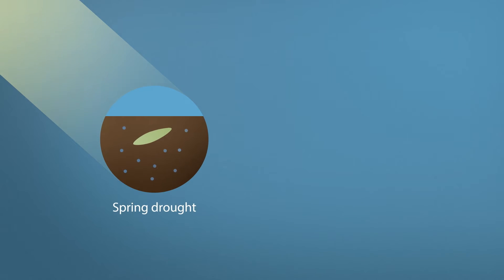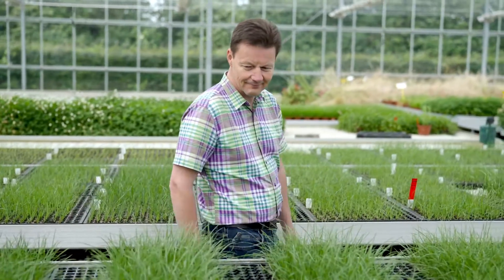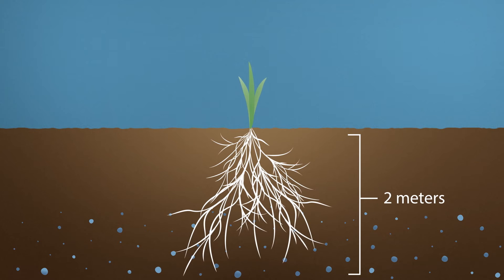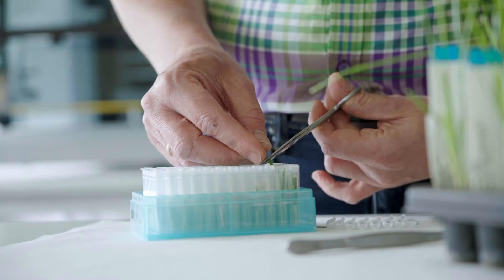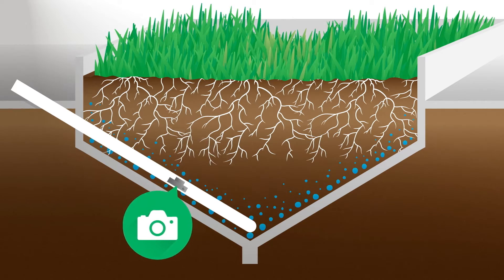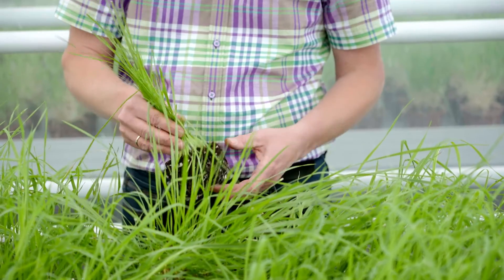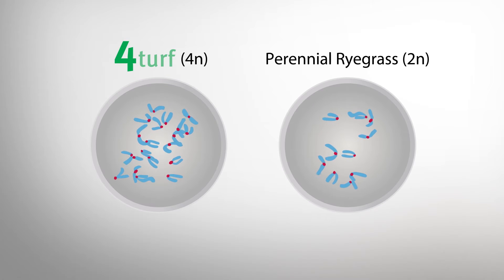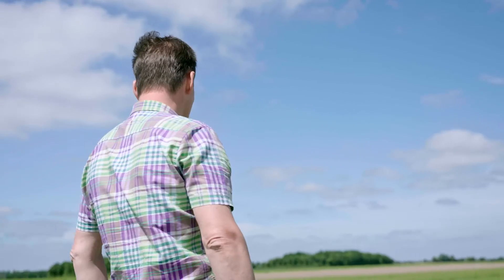Pourquoi les ray-grass tétraploïdes gazon sont-il si tolérants au sec ?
Christan S. Jensen, directeur de la R&D chez DLF, explique les mécanismes de résistante à la sécheresse des gazons. L'outil exclusif d'observation des racines de gazon RadiMax permet d'étudier l'architecture racinaire des plantes en conditions d'apport d'eau contrôlée. Dans ces conditions, RadiMax a montré la supériorité des ray-grass tétraploïdes face au sec grâce à des racines denses et profondes dès l'implantation et pour longtemps.